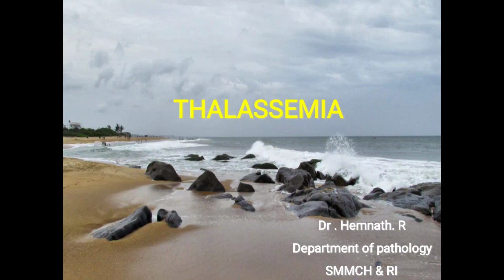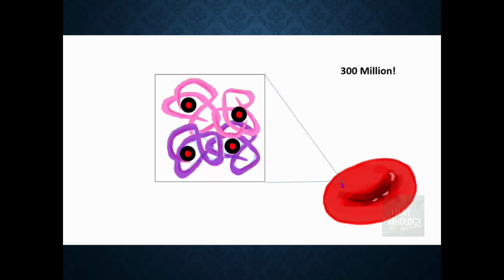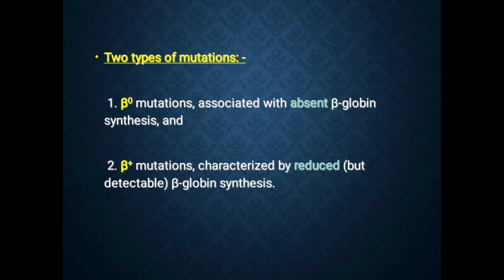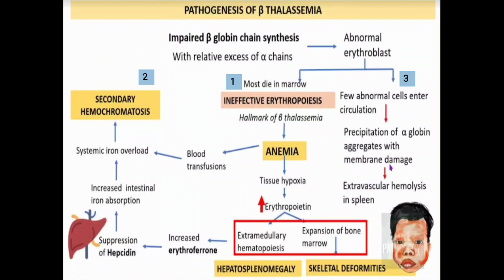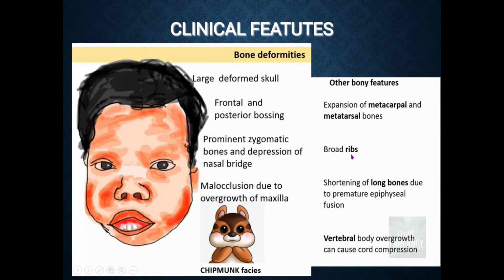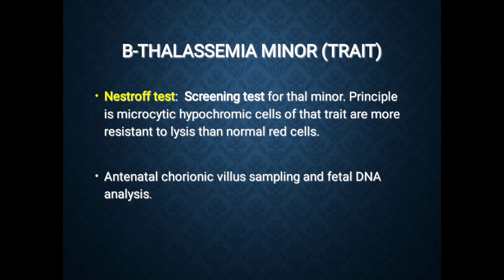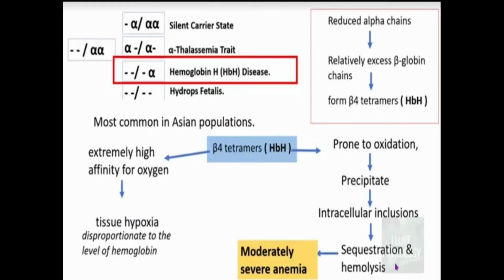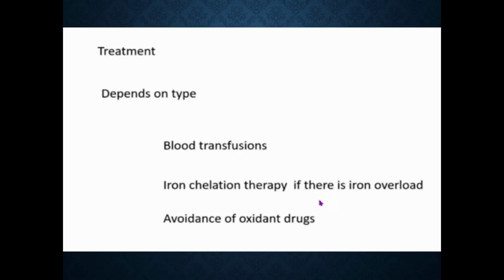Thalasemia- Pathology | Types | Investigations | Treatment